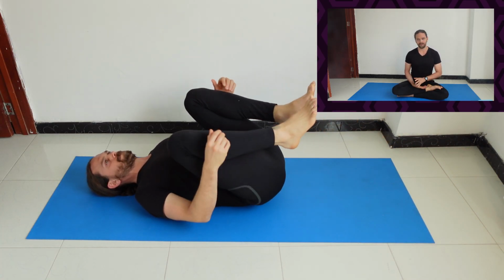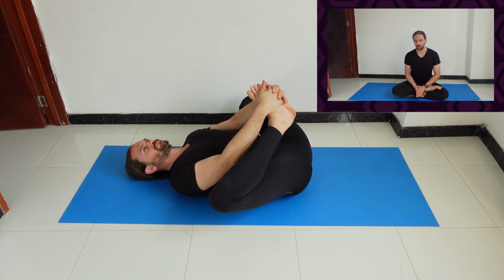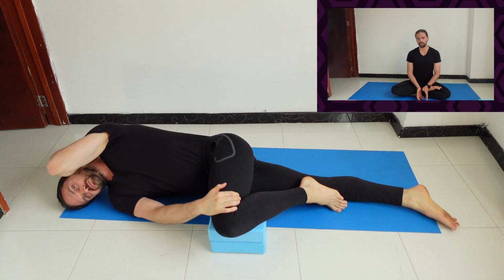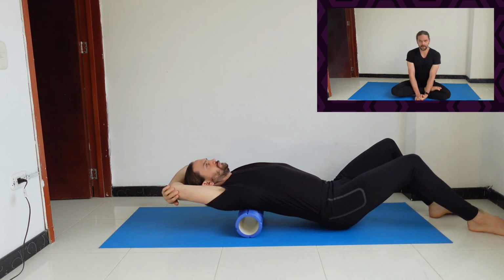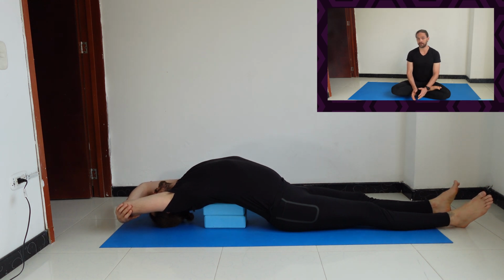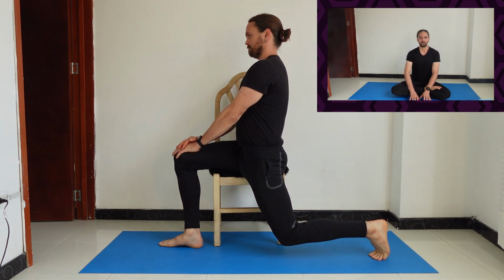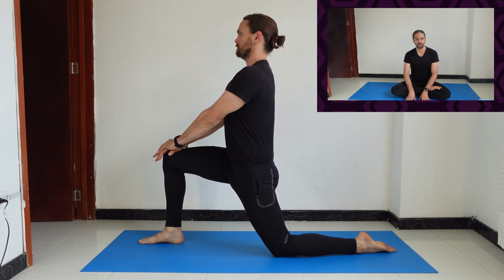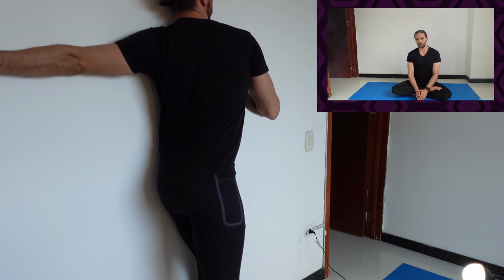5 Yoga Poses to Do Every Night | Yoga for Back Pain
If you wake up stiff and sore or have trouble falling asleep because your back is bothering you, these five yoga poses are a good place to start your practice. These beginner poses are simple counter stretch for pain and stiffness caused by sitting, driving or working at a desk.

Looking for more resources to stop back pain and get to sleep?
Just Make It Stop - Three Part Mini Course

This isn't working? Let's find a modification that works better for you.

Yoga for weight loss - How to transform your practice into an effective weight loss program

Trying to stay consistent with your practice?

Get new episodes and tips on staying strong and pain-free sent straight to your inbox.

I'm Nick
I'm a health nerd. I explore a variety of wellness disciplines including yoga instruction, massage therapy, personal training and nutrition. I specialize in helping people with limited mobility and musculoskeletal pain regain the strength and coordination to do cool things and live pain free lives.
On this channel we take an evidence based, dogma-free approach to yoga with the understanding that health is holistic. I hope this channel provides you the tools you need to achieve your fitness goals, maintain your pain-free independence and enjoy freedom and peace of mind.